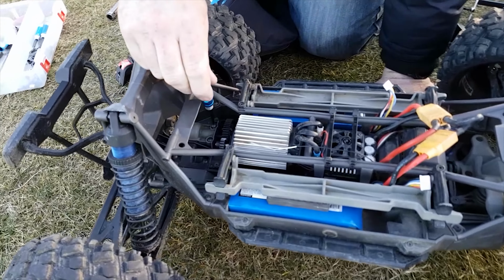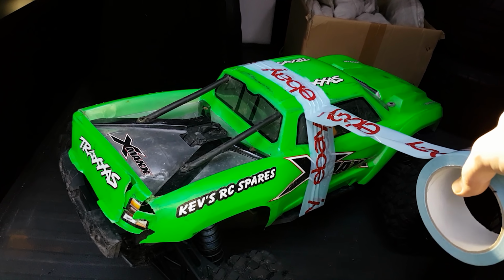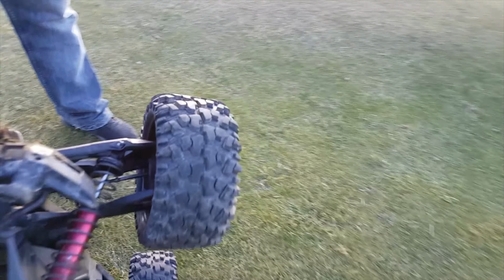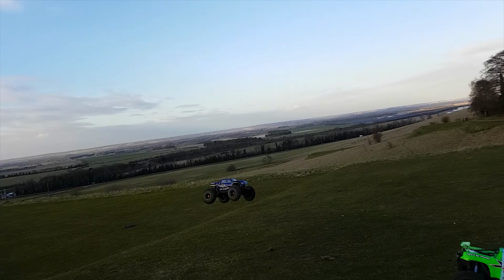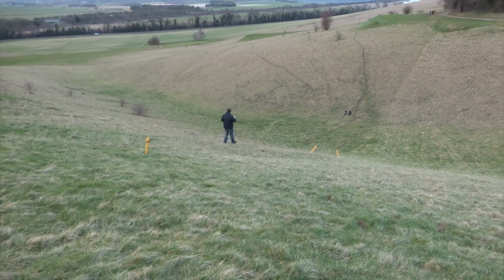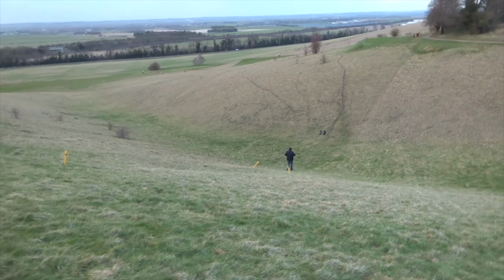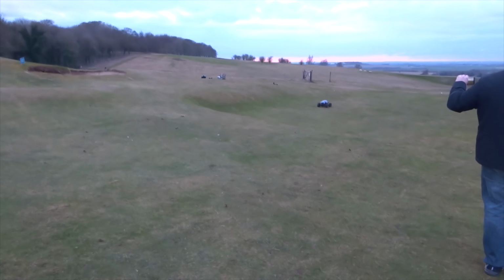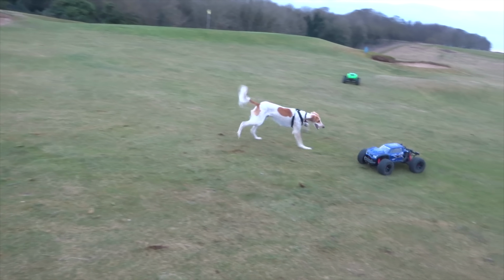Worlds BEST RC Car EPIC Bash - Traxxas X-Maxx 2.0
Like my facebook page to stay up to date with new vids